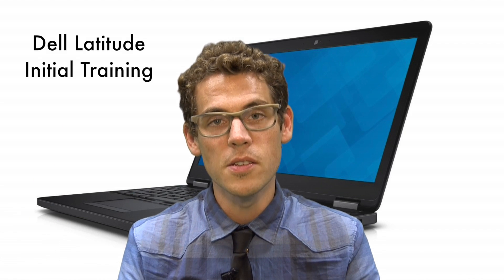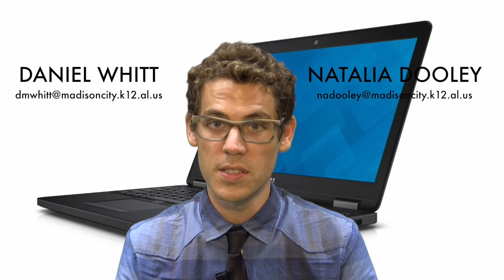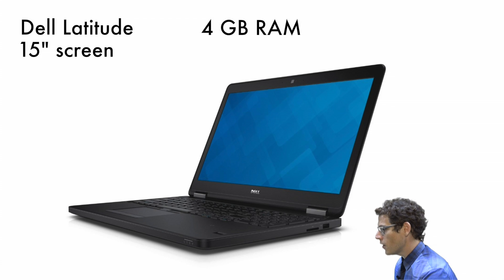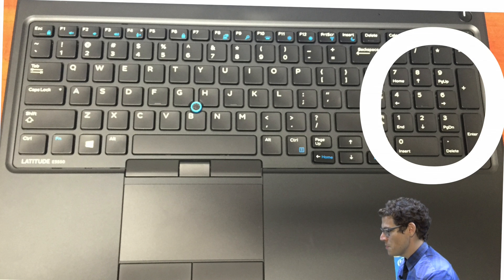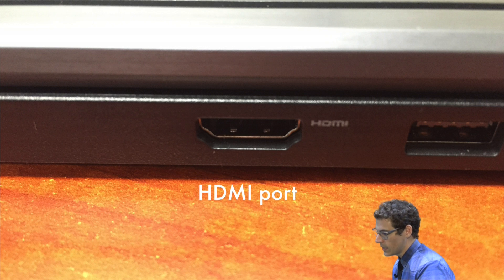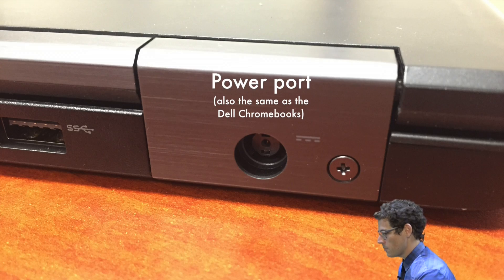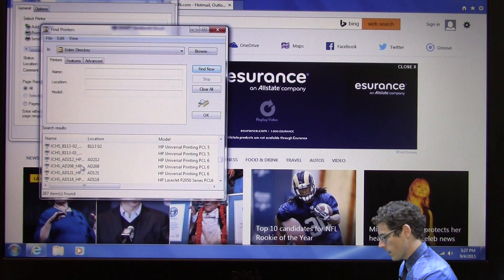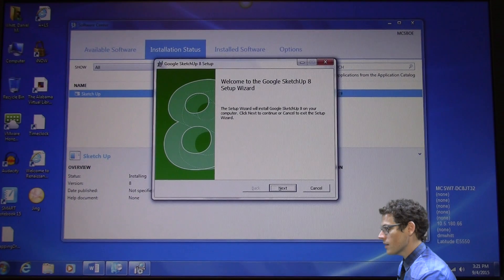New Dell Latitude Initial Training 2015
This is the initial training video for Madison City Schools employees receiving a new Dell Latitude E5550 in the Fall of 2015.  The link below will take you to a Google Drive folder containing text-based support documentation for these new devices.  Simply copy and paste this link into a new browser window.